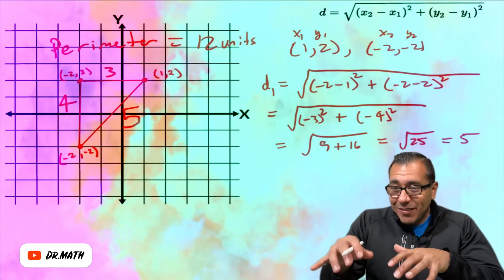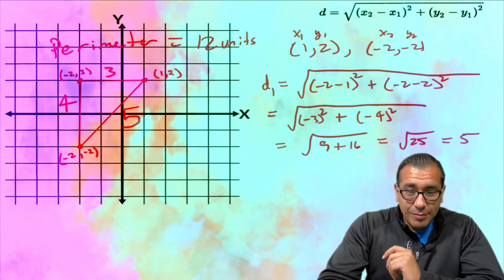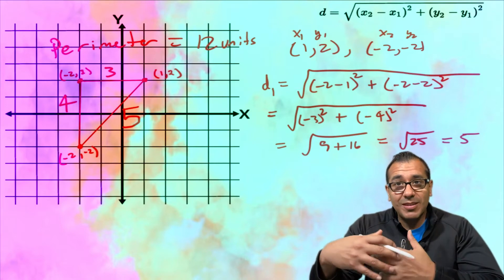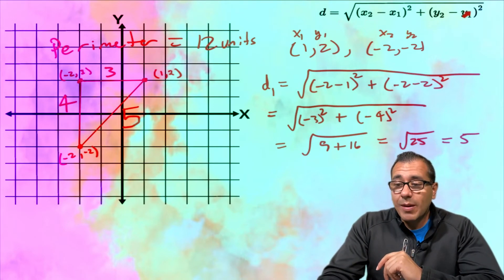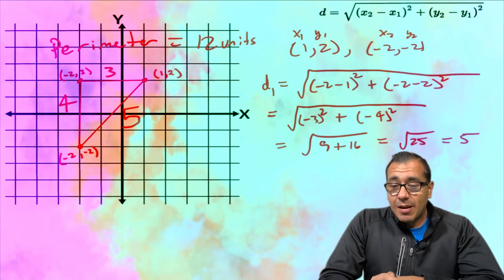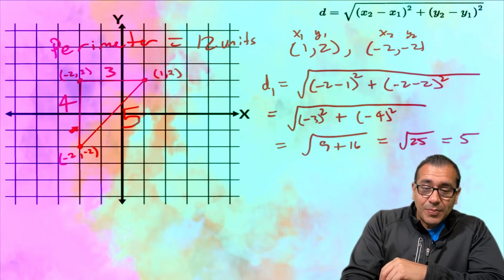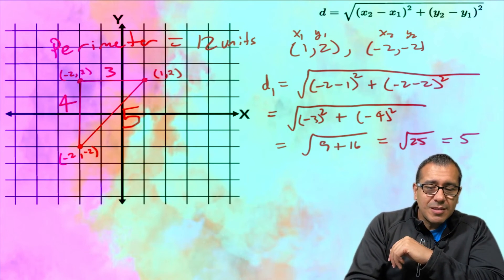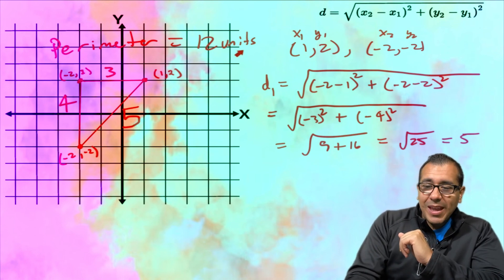How to find the perimeter of a triangle on a graph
In this video we look at how to find the perimeter of a triangle that is graphed when only given the vertices.